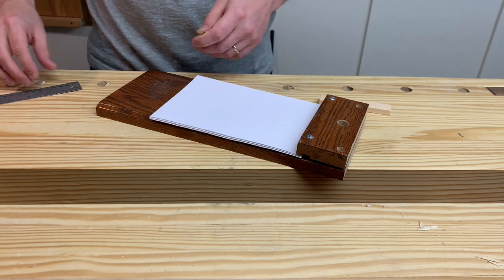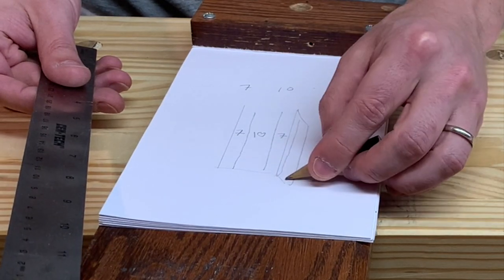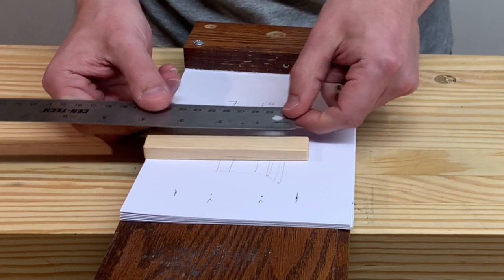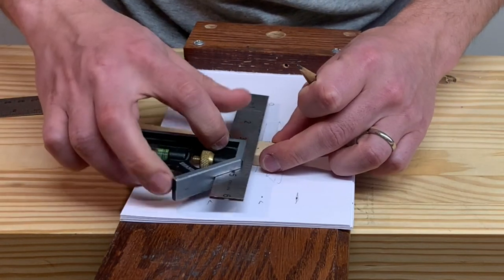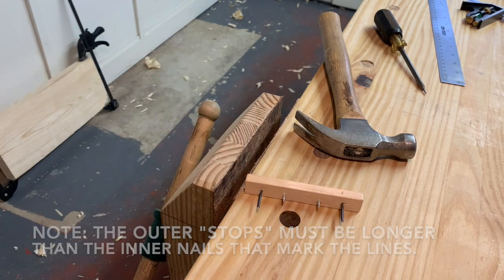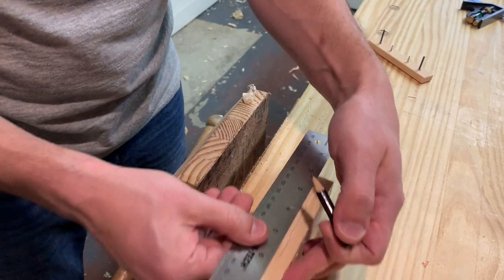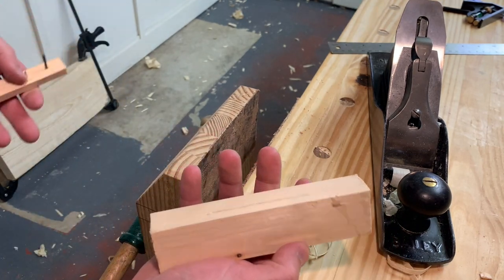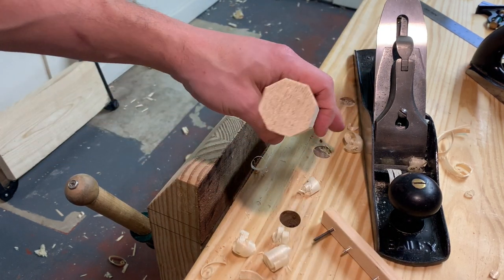Make an "Octagonizer"/Spar Gauge | Hand Tool Woodworking